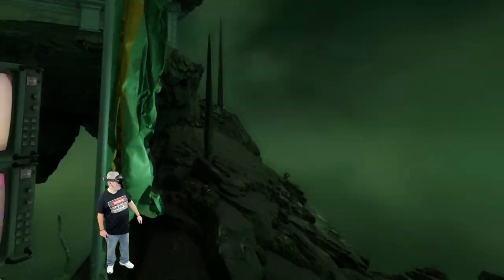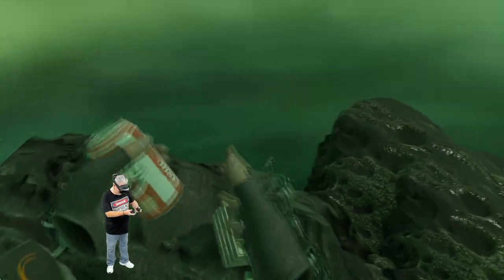Taking A Look At The Levitation Mod For Half Life Alyx In The Meta Quest Pro With Link Cable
Today I am taking a look at a mod for Half Life Alyx called Levitation. I have heard really good things about this mod and was pleasently surprised to see it is actually a fully voice acted and scripted continuation of the original game... Levitation is so well done I would have sworn it was official DLC!

This is just a quick look but if you have a VR headset and a PC that can run Alyx then I highly recommend checking this mod out!

0:00 Intro
0:57 Gameplay Starts

Purchasing from these links help the channel to grow so please use them if you are looking to buy any of the items listed.

Hardware used on this channel:

PC  Specs:
I9 10900k
RTX 3080ti
32GB 3000mhz Ripjaws
MSI A-Pro

Headsets:
Oculus Rift
Oculus Rift S
Oculus Quest
HTC Vive
Samsung Odyssey+
HP Reverb
HP Reverb G2
Pimax 5K+
Pimax 5K Super
Pimax 8KX
Nreal Light AR Glasses
Nreal Air AR Glasses

Running a channel can get expensive at times so If you liked my content, please consider donating to the channel... You can make a donation to the channel by going here: